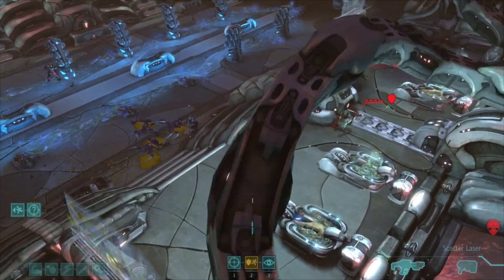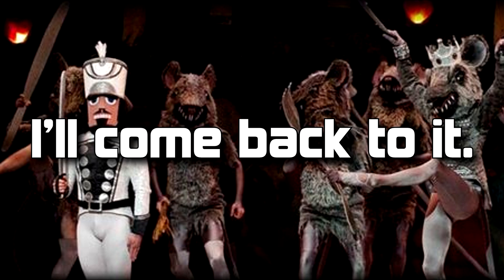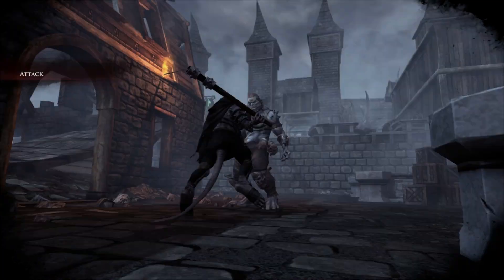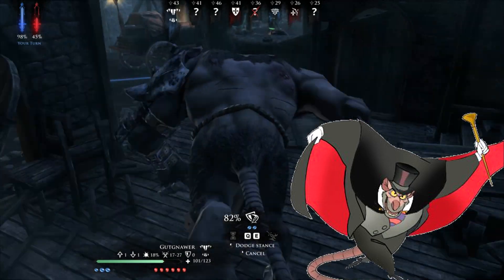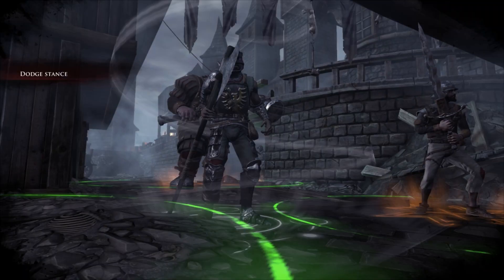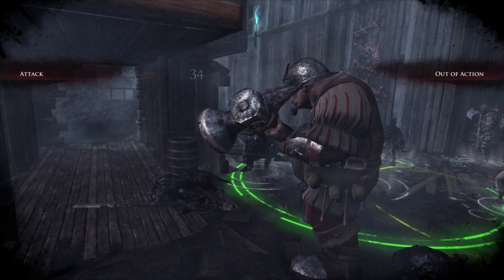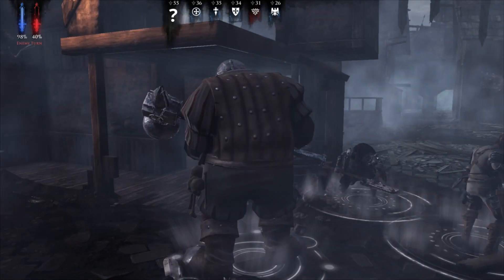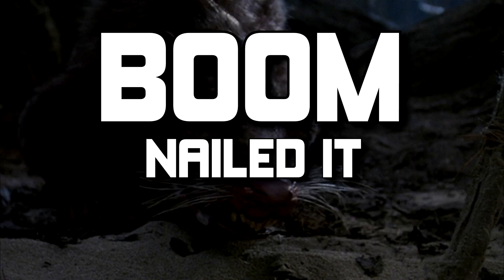Mordheim: City of the Damned - TheHiveLeader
TheHiveLeader plays with some rats in Mordheim: City of the Damned.